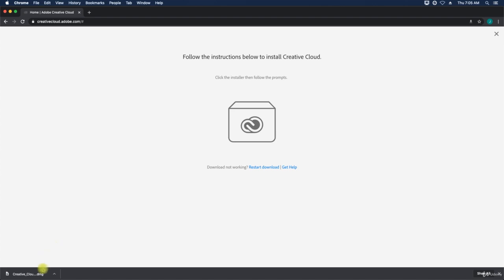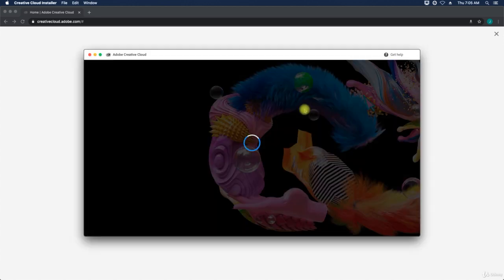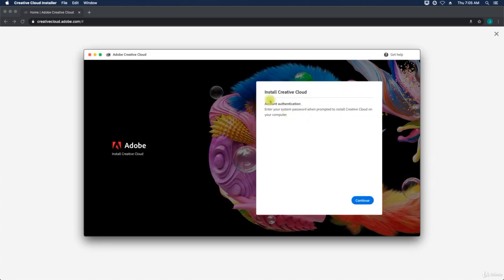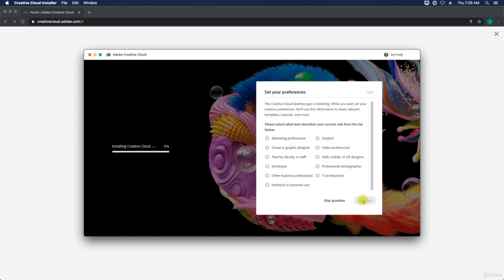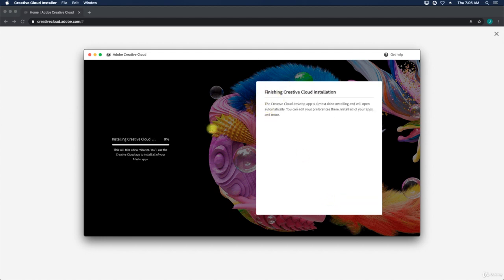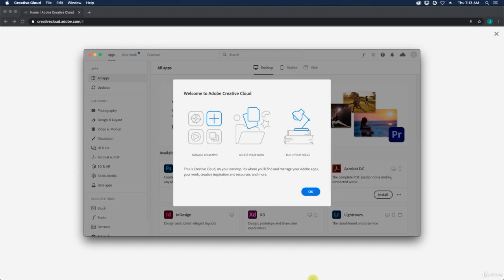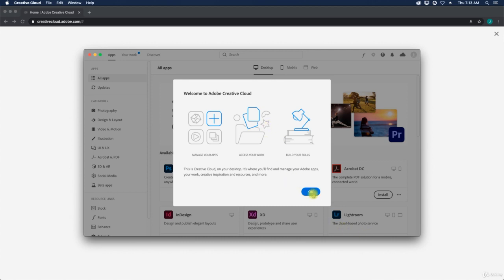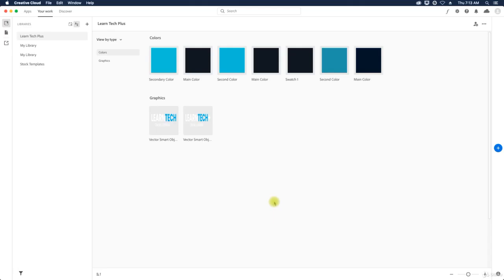8 Install Creative Cloud App